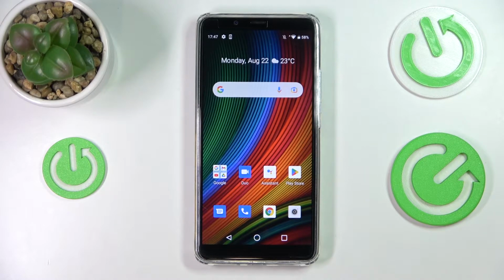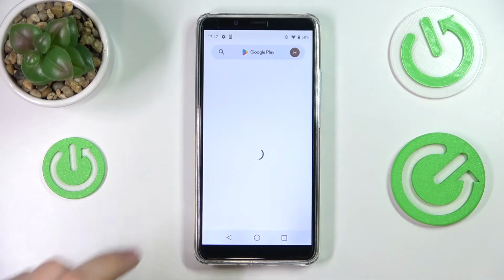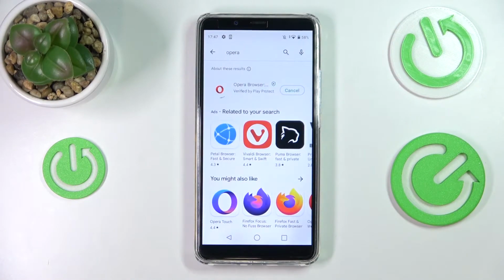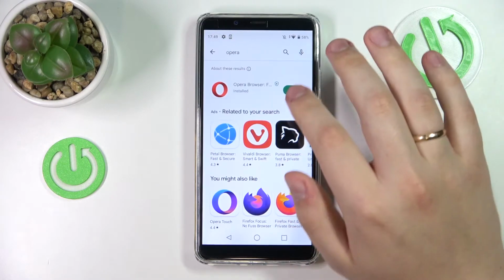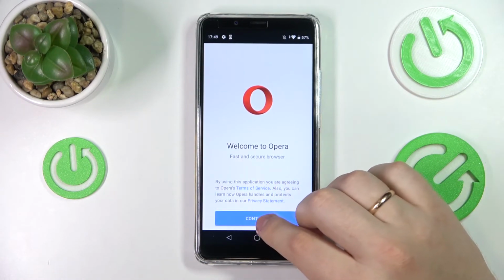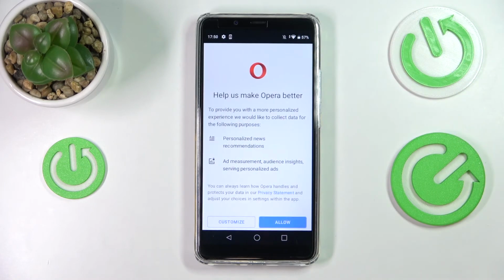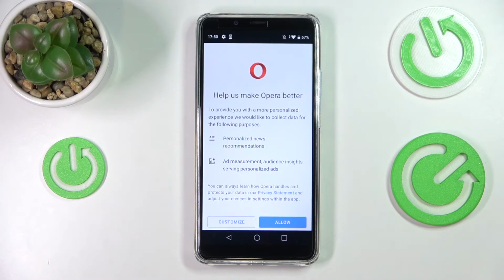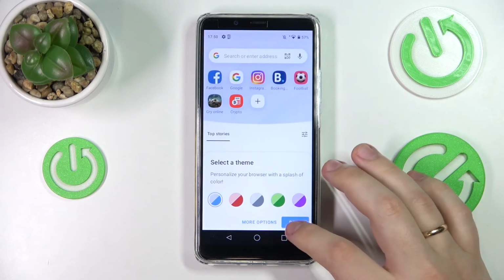How to Install Opera Browser on CUBOT Note 9 - Download Opera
Find out more about CUBOT Note 9:
Hi! If you want to know how to install the Opera browser on CUBOT Note 9, you should watch this tutorial. We will show you how to download that browser from Google Play Store, and then how to set it as default on your device. Visit our YouTube channel if you want to know more about CUBOT Note 9.

How to install Opera browser on CUBOT Note 9? How to download Opera on CUBOT Note 9?